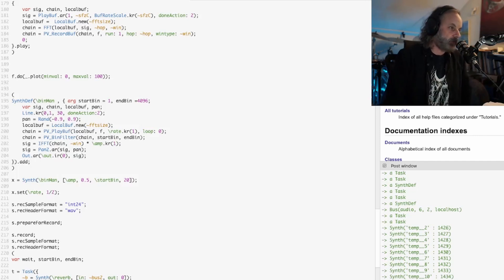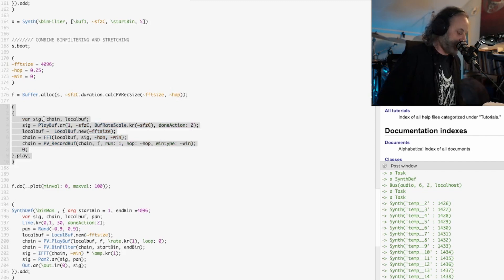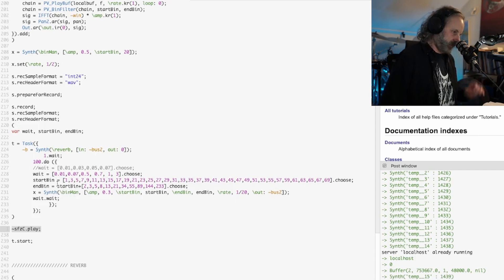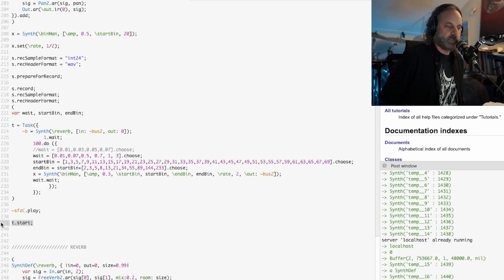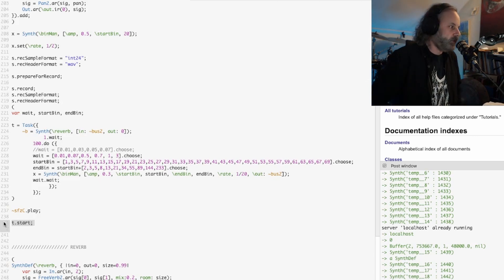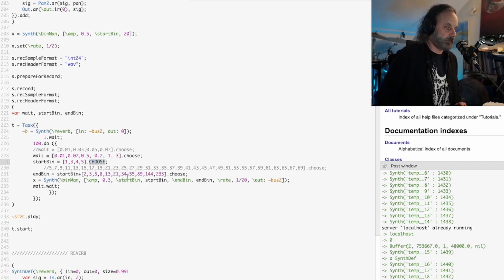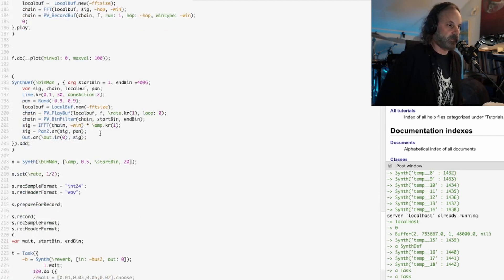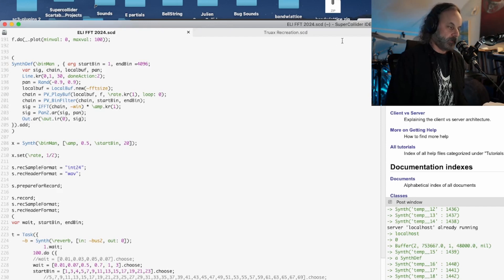Creative Use of the Phase Vocoder in Supercollider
In this video I briefly demonstrate the work I'm doing in The Supercollider Audio Programming environment. I'm currently composing a piece for contrabass. I'm using FFT and the Phase Vocoder unit generators designed by Joshua Parmenter.  Specifically I'm using the Bin Filter UGen to filter out certain bins in a sampled sound after it's been converted into FFT Data.